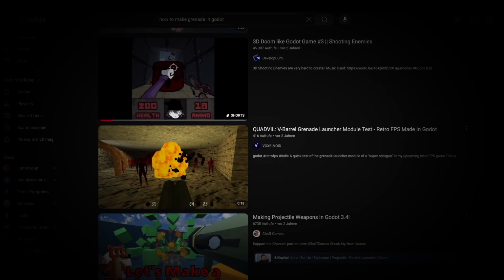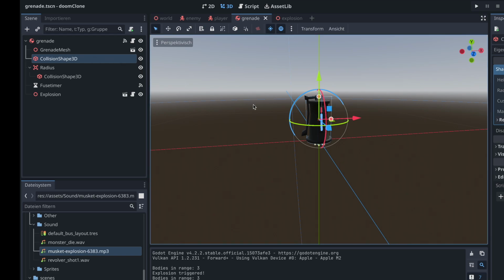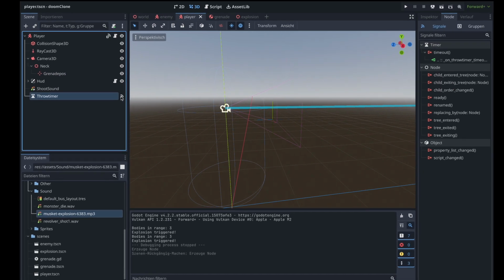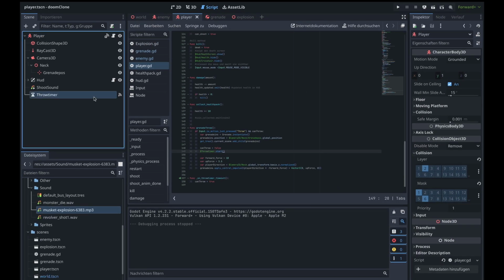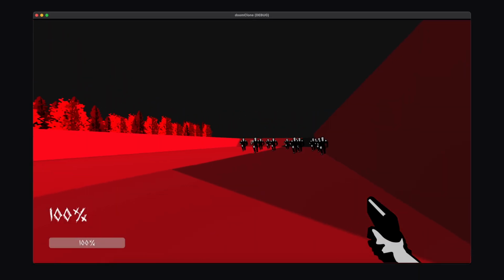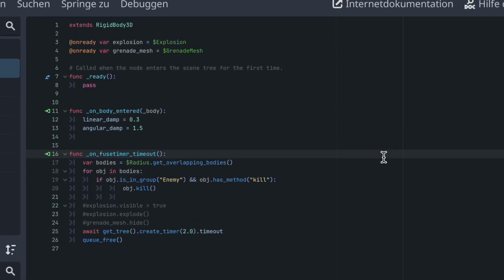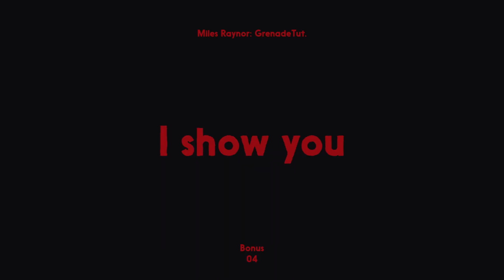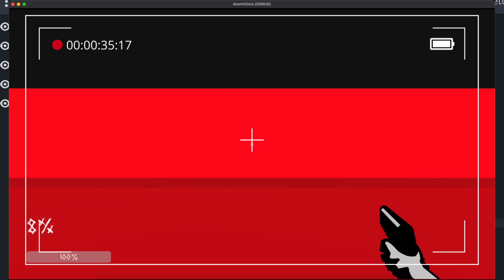How To Make a Grenade in Godot in under 5min?!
Quickly learn how to program grenades in Godot with realistic physics, a timed explosion, and enemy damage radius. Perfect for adding explosive action to your game!

0:00 Intro
0:15 Setup
1:18 Player-script
2:28 Grenade-logic
3:33 Bonus
4:13 Outro